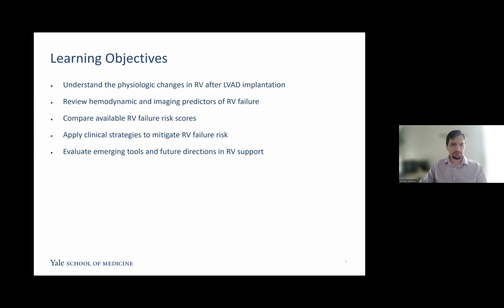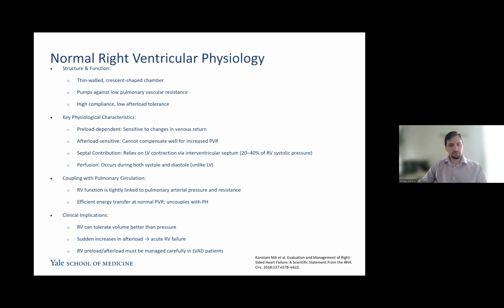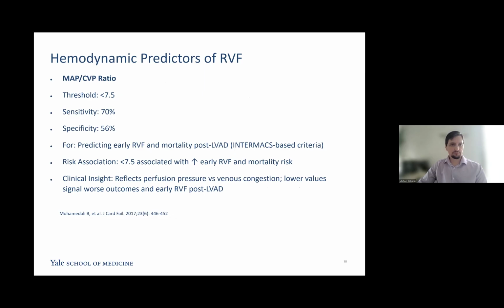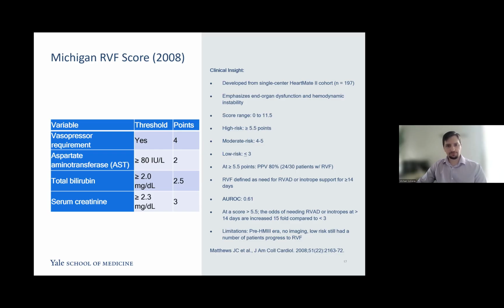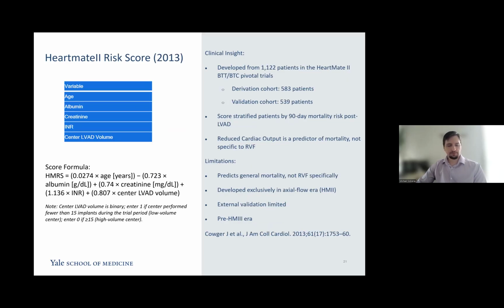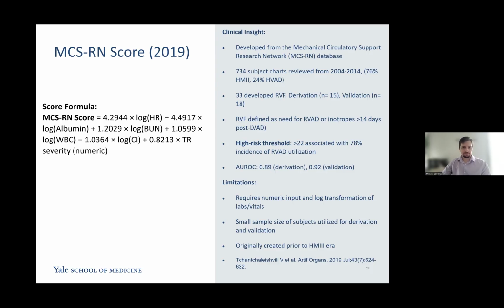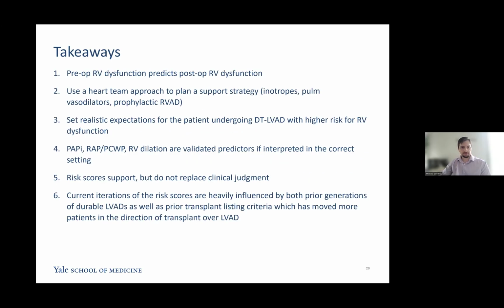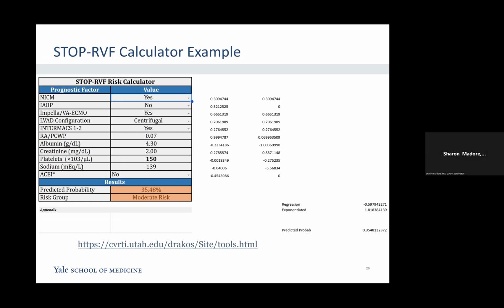52) Risk scores for right ventricular failure after LVAD implantation.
Learning Objective: Know the risk scores that predict right heart failure in patients with left ventricular assist devices.

Presenter: Michael Sobieraj, MD